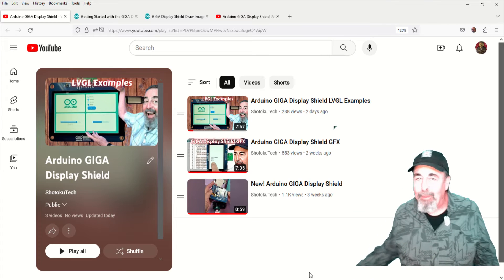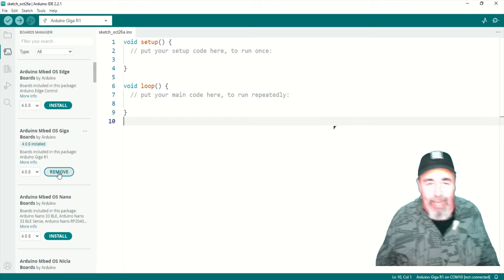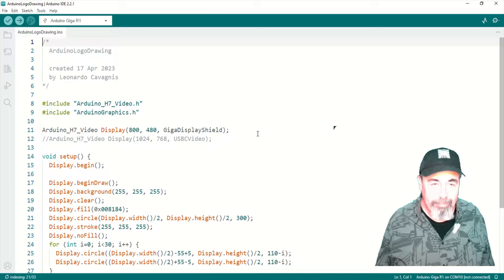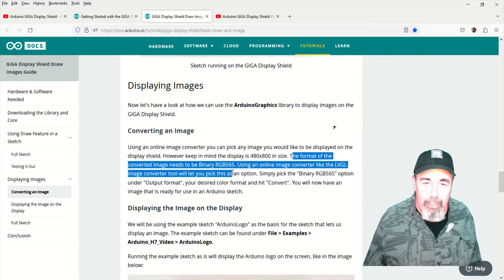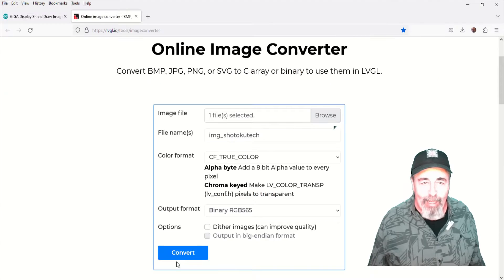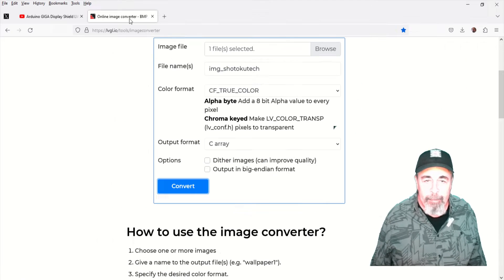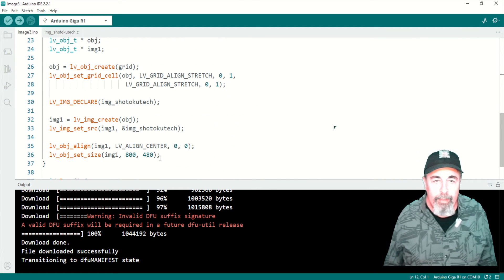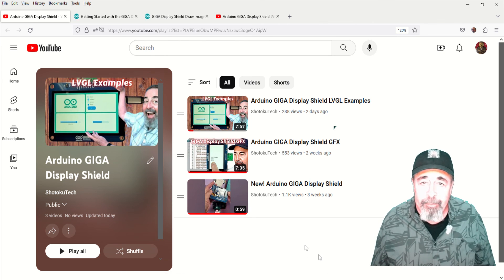Arduino GIGA Display Shield ArduinoGraphics Examples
ArduinoGraphics is the next set of example sketches for the Arduino GIGA Display Shield. First we draw the Arduino logo. I didn't see that coming. Next we display an image of the Arduino logo. I circle back to the LVGL example sketch and try my own image again.
Getting Started with the GIGA Display Shield | Arduino Documentation